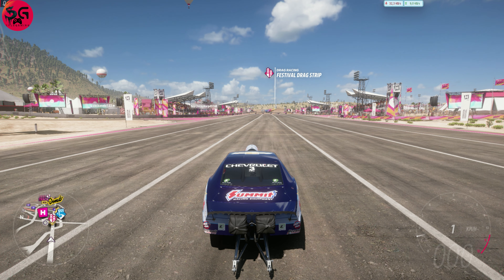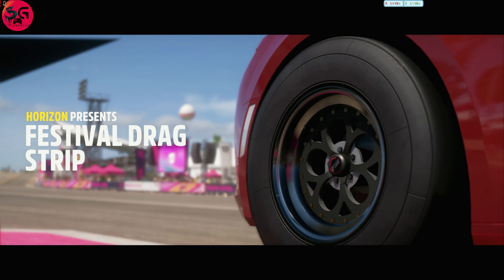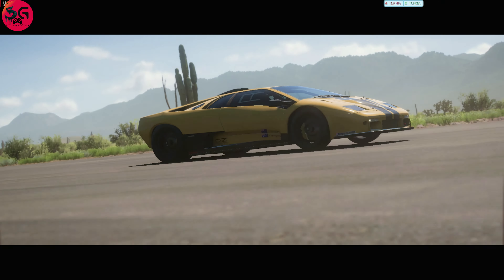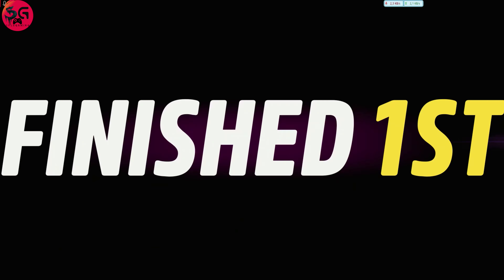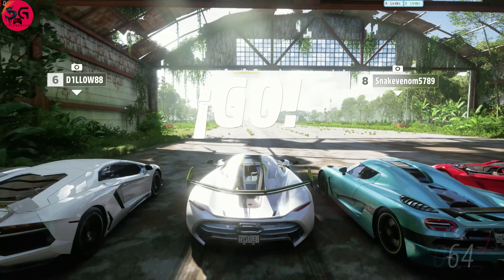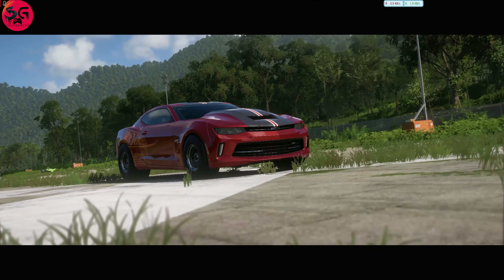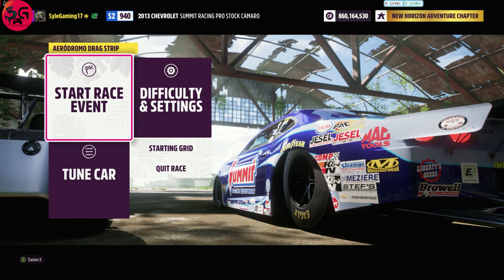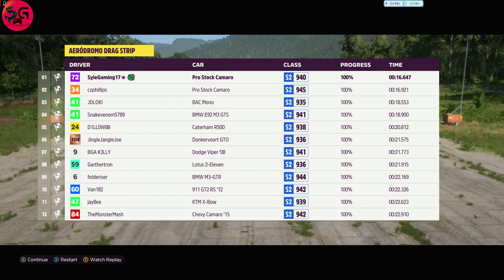Forza Horizon 5 Fastest Drag Race - Jesko v Diablo v Copo Camaro v Pro Stock Camaro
Forza Horizon 5 Fastest Drag Race - Jesko v Diablo v Copo Camaro v Pro Stock Camaro | 4k 60fps Ultra Graphics
So, as we've switched things up to show myself as i play, today I'd want to take you on the Fastest Drag Cars in Forza Horizon 5 in a Drag racing with the Top Fastest Drag Cars Tuned Top Speed gameplay with all ENGINES FULLY CUSTOMIZED AND TUNED with upgrades | Manual w/Clutch in a forza horizon 5 fastest car Gameplay.
Be sure to stick around to the end to enjoy proper gameplay and comparison between all the available cars and every upgrade each car comes with.

Let's Read Something About These Cars w/sharecodes
1. Koenigsegg Jesko - 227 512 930
2. Hot Wheels Copo Camaro - 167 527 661
3. Chevrolet Summit Pro Stock Camaro - 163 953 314
4. Lamborghini Diablo GTR  - 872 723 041

Forza Horizon 5 is the follow-up game to Playground Games' Forza Horizon 4 from 2018. Like all the other Forza Horizon games, Forza Horizon 5 will probably be an open-world racing game with gorgeous visuals, accessible driving mechanics, and a massive roster of high-quality licensed vehicles from dozens of manufacturers, all centered around the fabled Forza Horizon festival. Forza Horizon 5 will likely come to Xbox Series X|S, PC, and Xbox Game Pass, while older Xbox One consoles will probably also see the game (but could be left out).

Forza Horizon 5 will be the more arcade-like open-world counterpart to the highly anticipated eighth Forza Motorsport. Not a ton is known about Forza Horizon 5 at this point, but there is a bit we can glean from rumors, speculation, and the power of precedent from previous Forza Horizon games, including its release date and location.